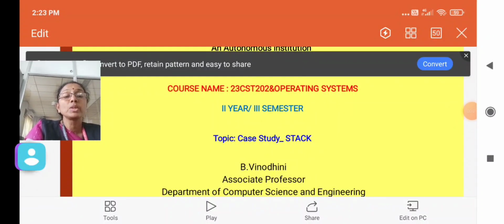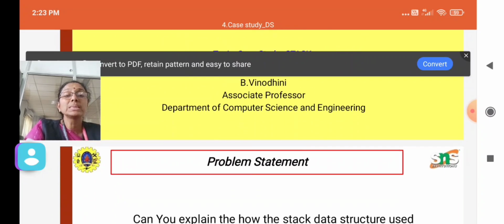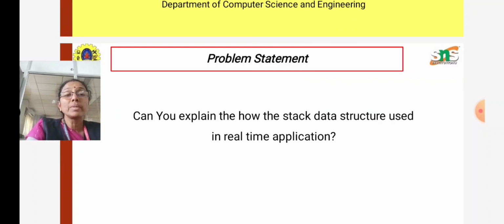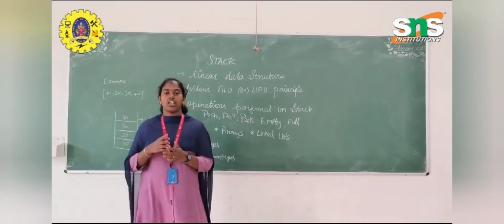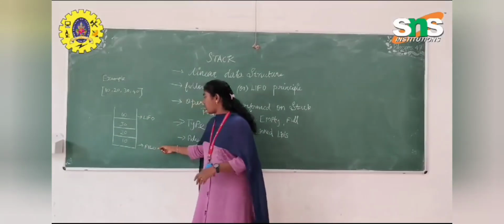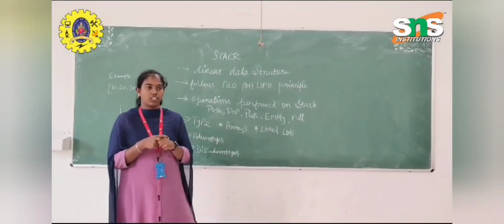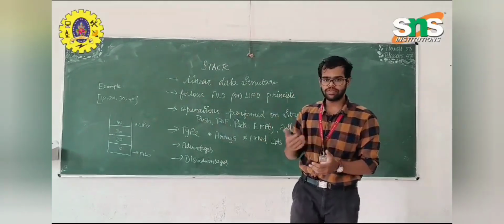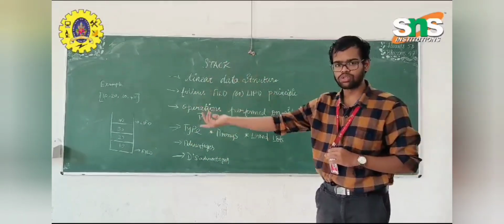Case study_ Stack |SNS Institutions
A Stack is a linear data structure that follows a particular order in which the operations are performed. The order may be LIFO(Last In First Out) or FILO(First In Last Out). LIFO implies that the element that is inserted last, comes out first and FILO implies that the element that is inserted first, comes out last. It behaves like a stack of plates, where the last plate added is the first one to be removed. Think of it this way:Pushing an element onto the stack is like adding a new plate on top.
Popping an element removes the top plate from the stack.